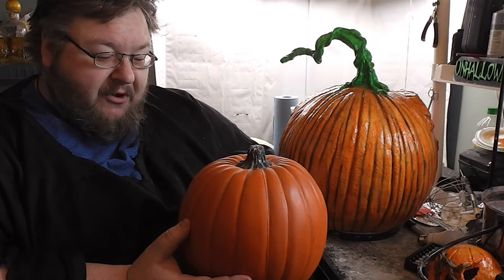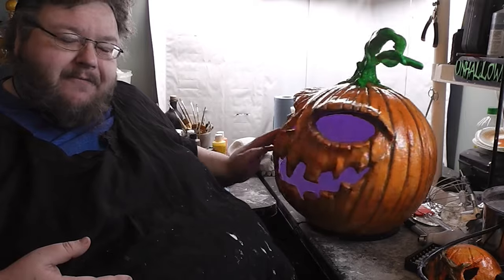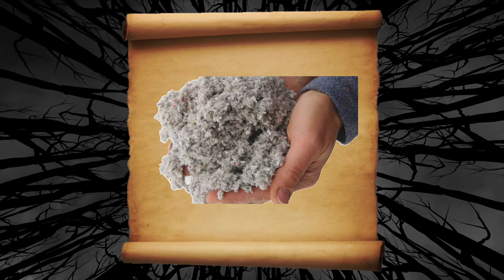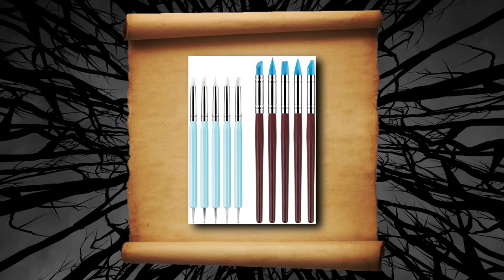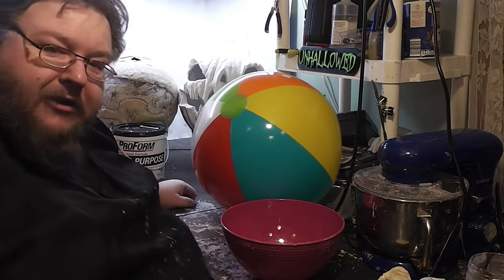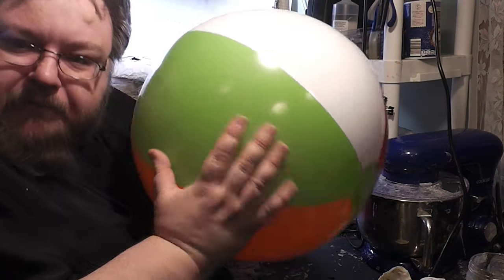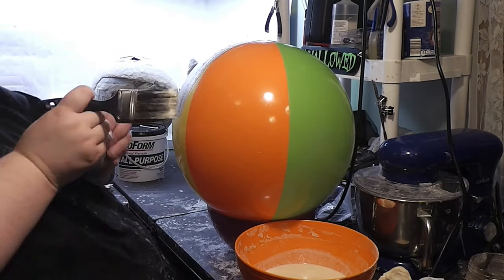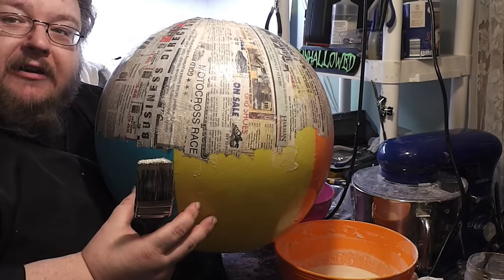Paper Mache Pumpkin Version 2 - Part 1 Intro and Materials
FAQ and Important Considerations
-Watch out for temperature differentials when you dry your pumpkin. If you layer it with the AC on indoors at 65 F degrees and then take it outside into dry in desert 90+ F degree weather the beach ball will swell and burst/crack your mache or clay

Stuff I forgot from the required materials: Sharpie, Hot glue gun, Hot glue sticks, A big bowl, Dremel (not needed but I wouldn't do this without one), Zip cut bits for the dremel

-The only thing that is different is that I no longer add liquid starch

-Just make the paste that you add to this clay very thick

Do you sell your stuff?  - No, I show you ways to make your cool stuff.

If you feel like donating to help the channel with art supplies/editing and streaming software/ filming hardware/etc, I have set up a paypal account so anything you choose to donate doesn't get eaten up as much by google , fundme's, twitch or other companies.